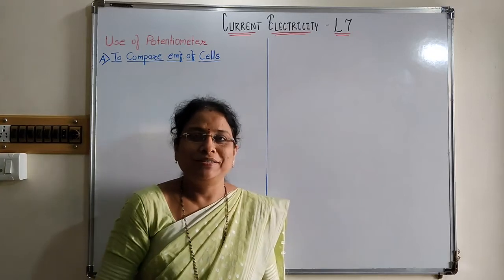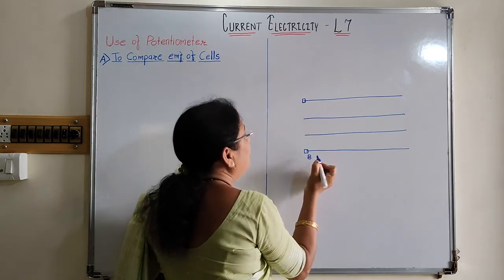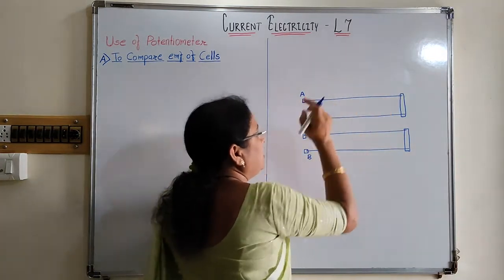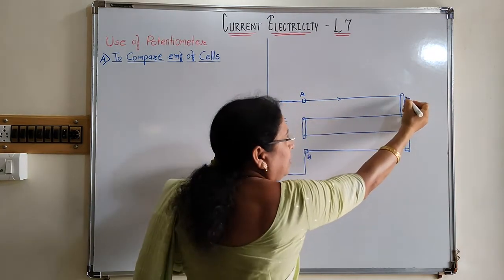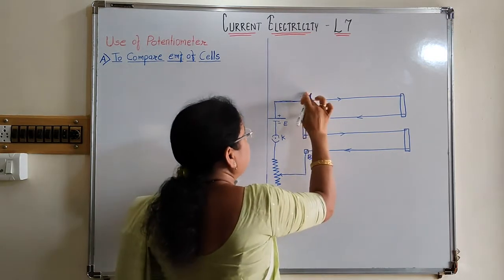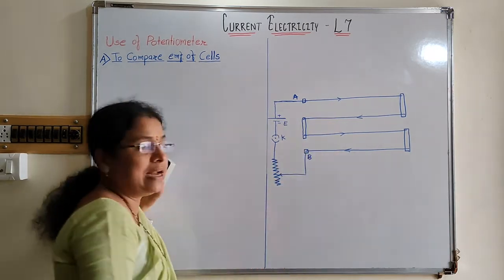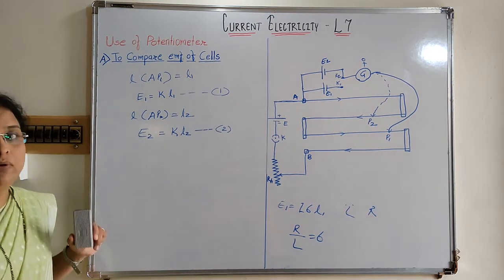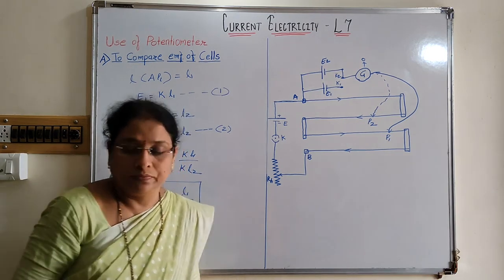Use of Potentiometer (Part 1) _ L7 _ Current Electricity _ std 12th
This video describes comparison of emf of two cells by seprate method, from the chapter 'Current Electricity' in the class 12th physics Maharashtra State Board syllabus.